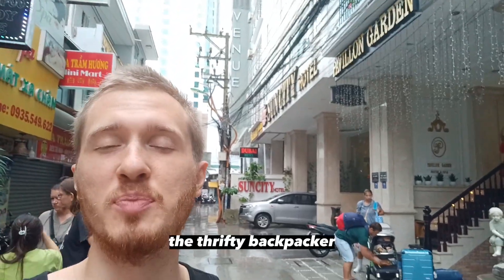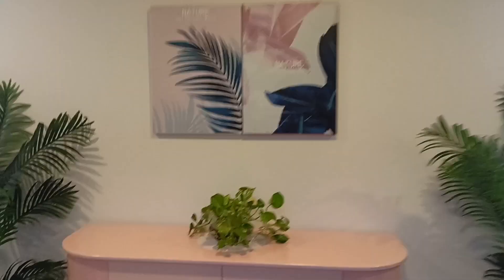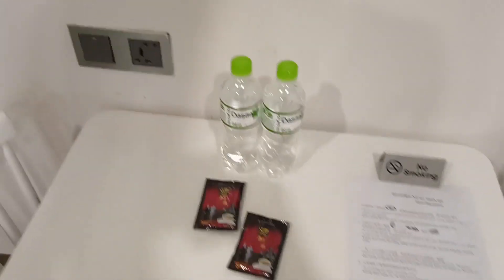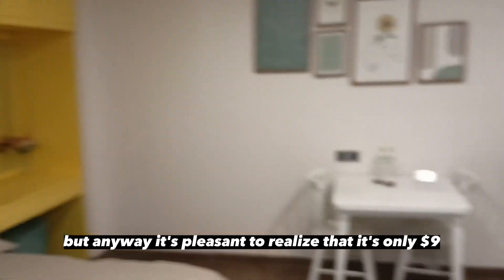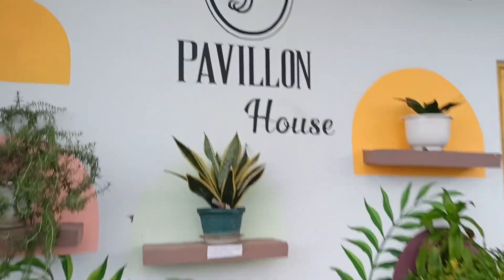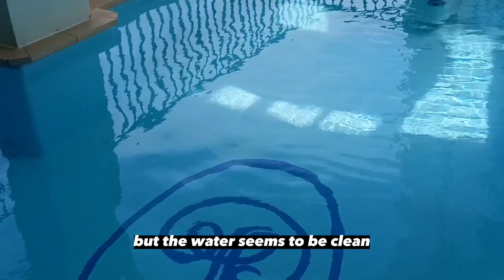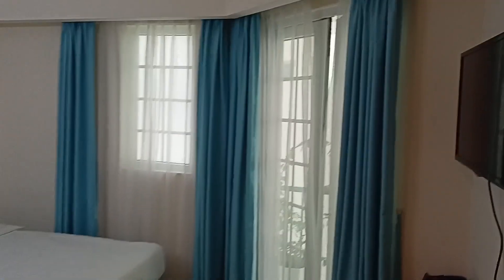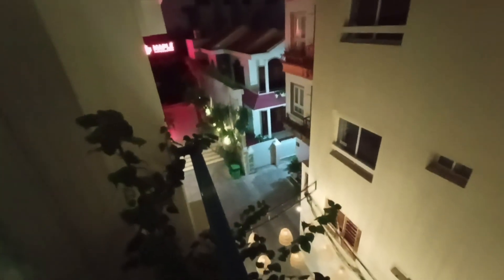I stayed at Pavillon House, Nha Trang, Vietnam for $9 for a hotel apartment. Here's what happened...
I stayed at  Pavillon House, Nha Trang, Vietnam for $9 for a hotel apartment.

It's insane what you get for this money. Maybe, these discounts are temporary but still. $9 for such a big room, great service, perfect location. I am definitely coming back.